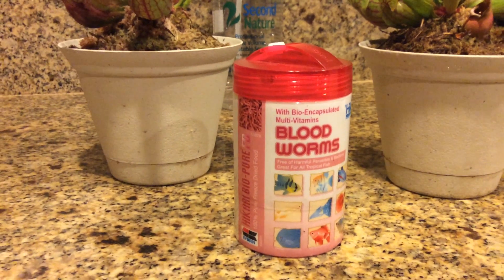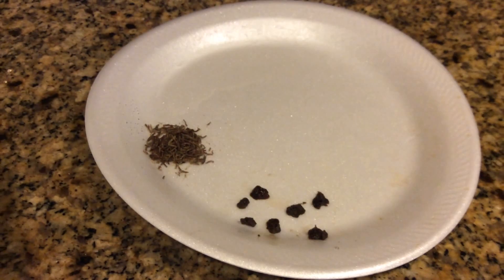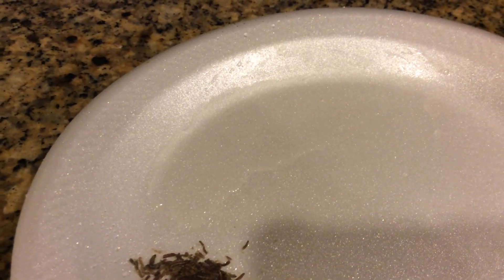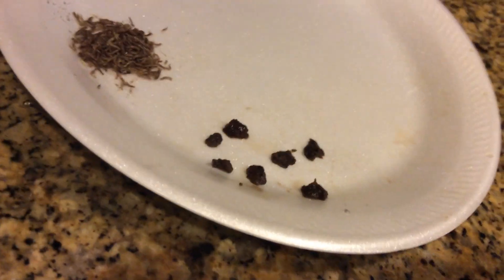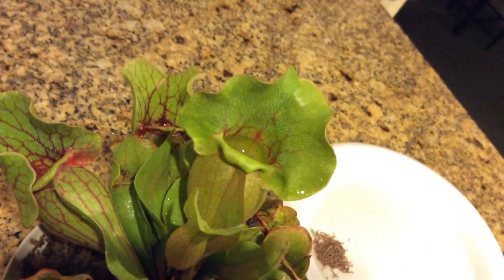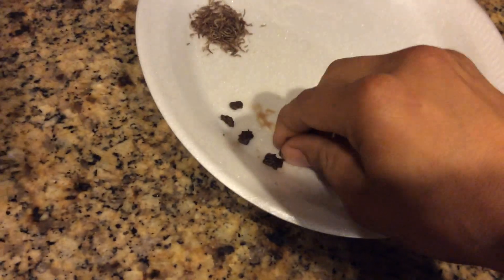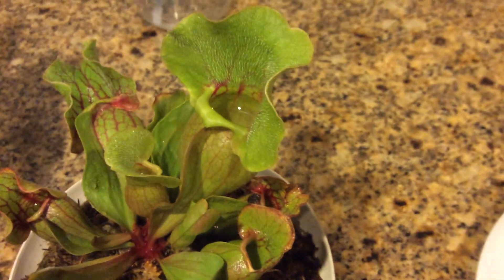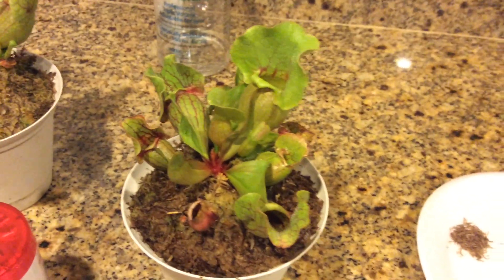Feeding Sarracenia Purpurea Freeze Dried Bloodworms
Feeding Sarracenia Purpurea freeze fried bloodworms. I only feed these worms to my Purpurea's and venus flytraps.